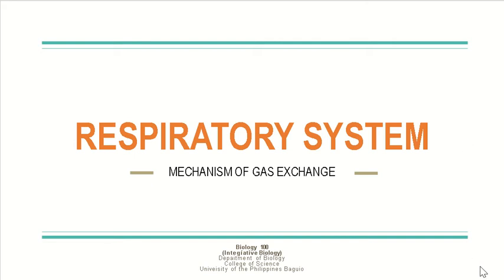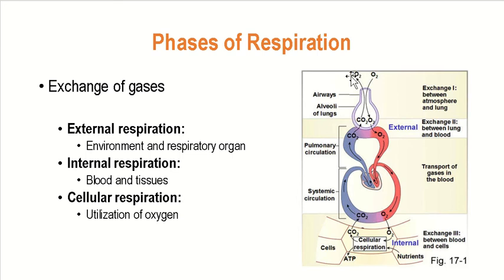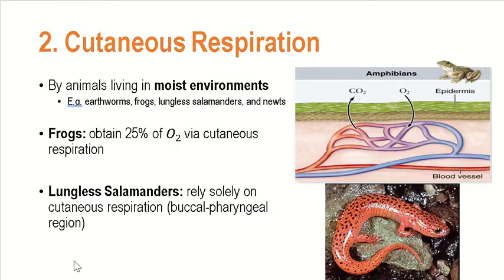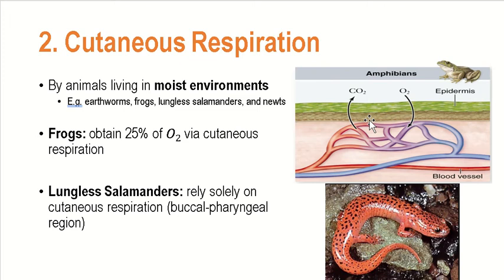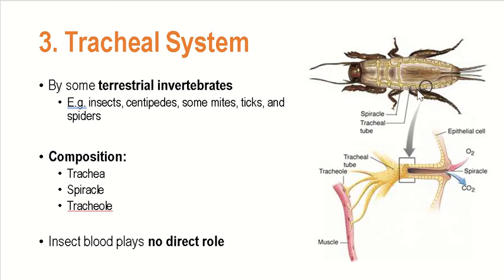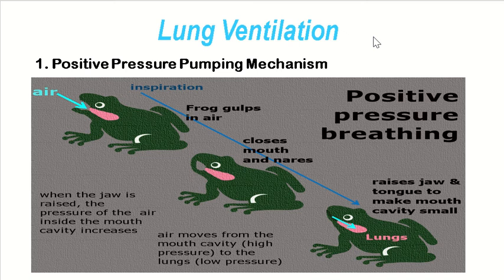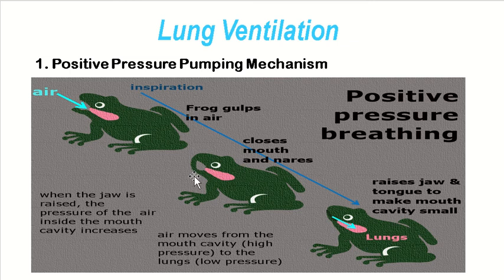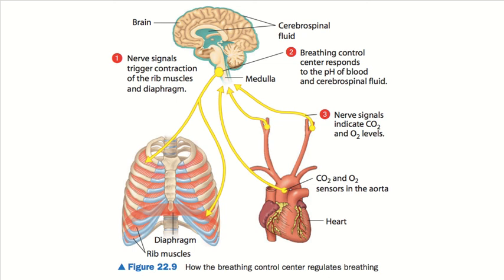Lecture 16 Respiratory System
Welcome to Lecture 16 Respiratory System

Thanks. 🤓